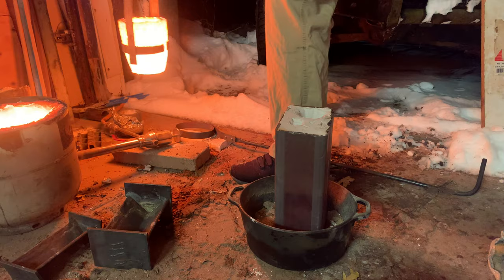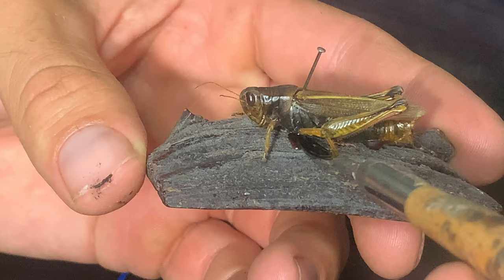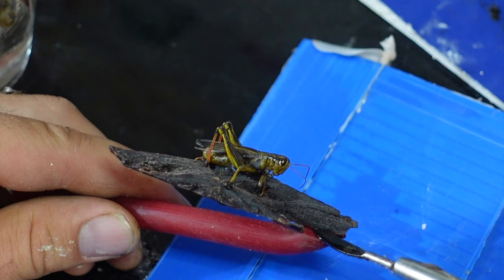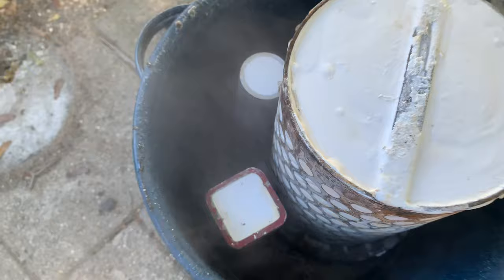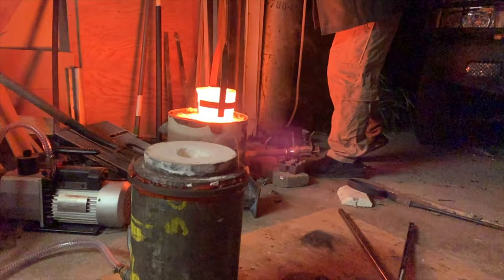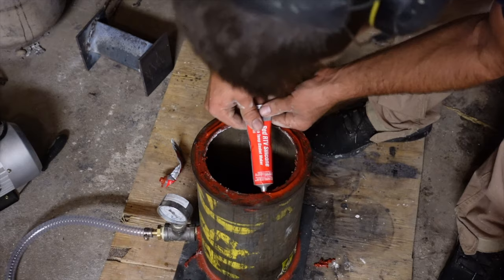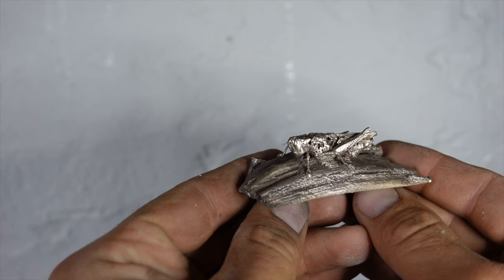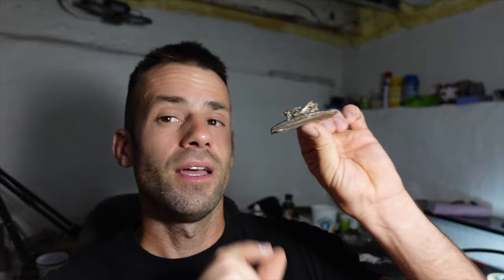From Living Grasshopper to Bronze: Experimental Casting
This was a challenge to see if I could take I living insect and do a lost organics burnout method to make a bronze grasshopper.  Most of the time I do lost wax casting which has a science to it, but when ever I do lost organics there is always trial and error.  This is the first time I have ever seen anyone do lost insect casting.  I am amazed at the result

For those wondering how the grasshoppers were un alived, they were put in the freezer. since they are cold blooded they feel no pain.  Its how they die every winter.

for investment I use ultra vest from Rio Grande Jewelry supply.
its never let me down.